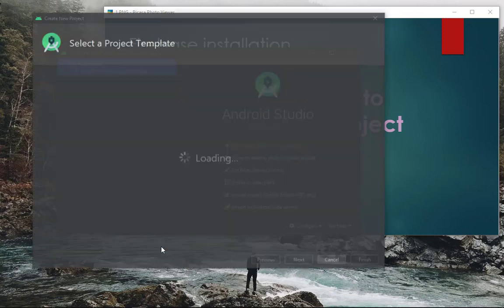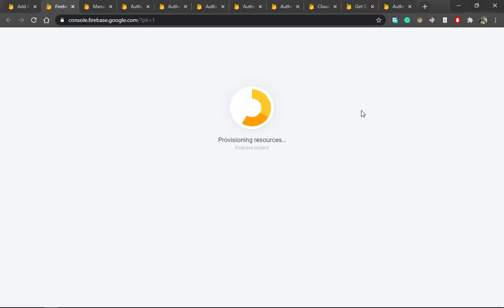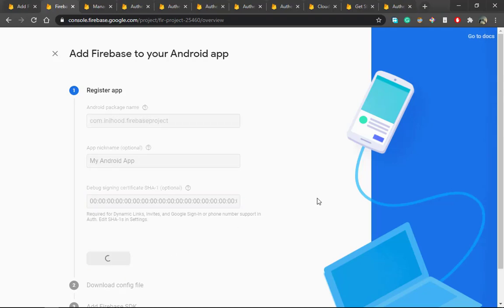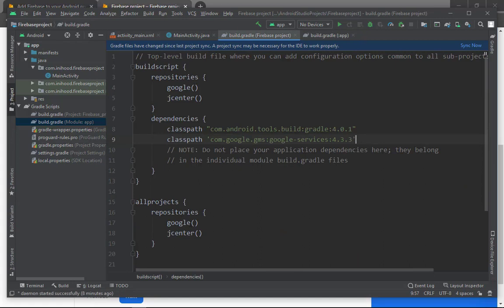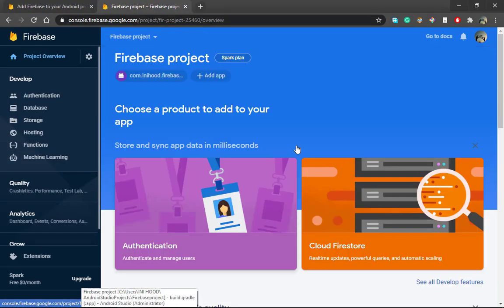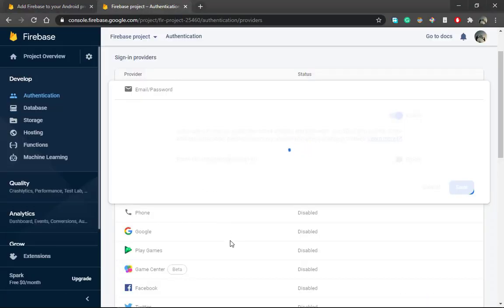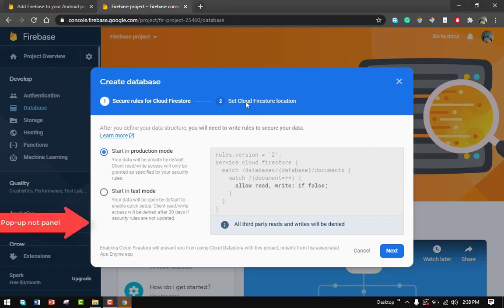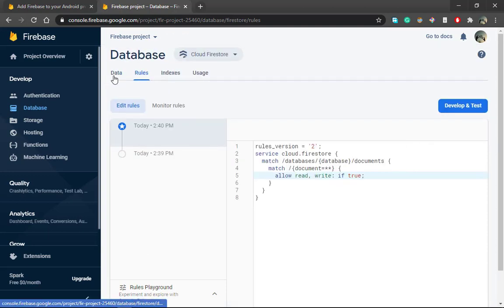How to add Firebase to android studio 2020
Add Firebase to android